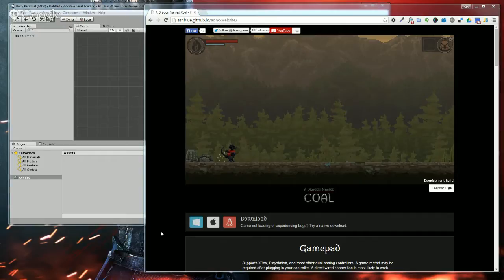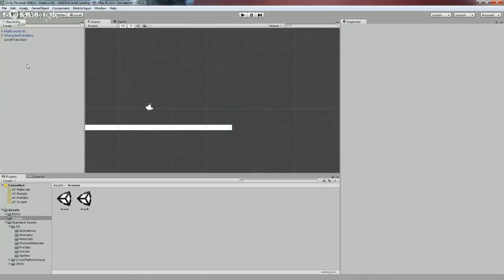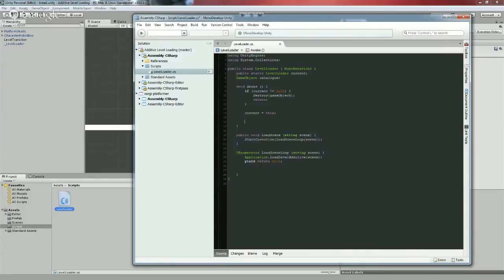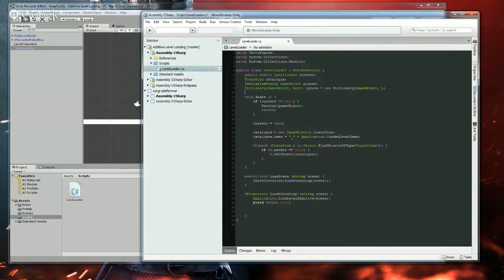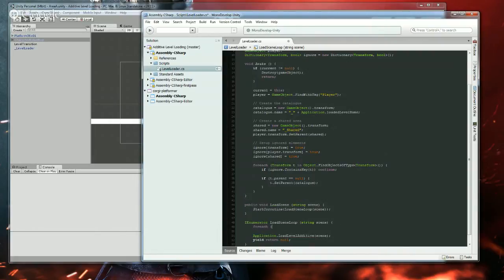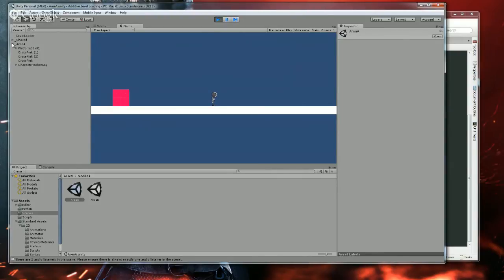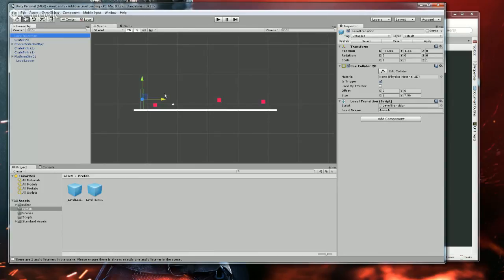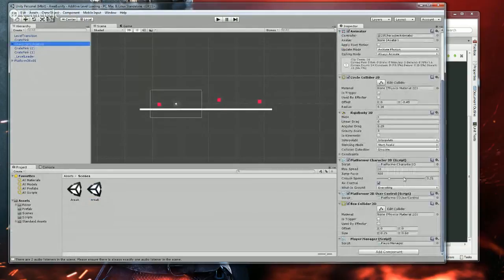Unity Live Training - Additive Level Loading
Learn how to link scenes together in Unity in a way that deletes and preserves specific code. Extremely important for games where a map is composed of multiple scenes.